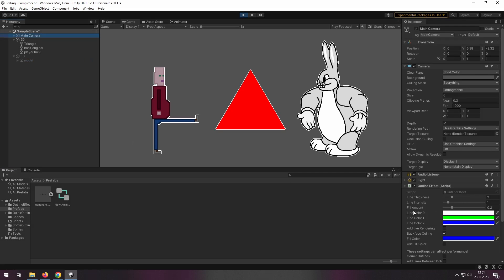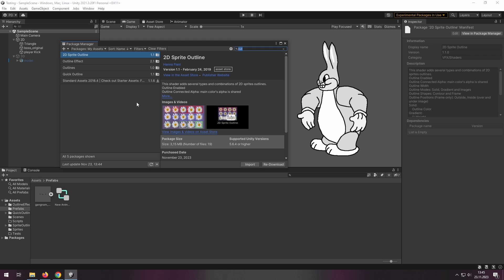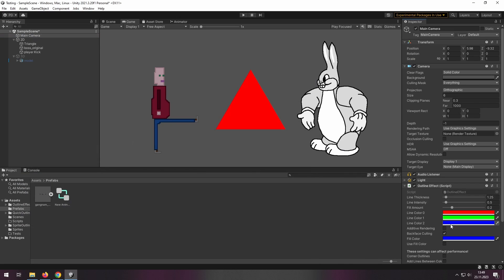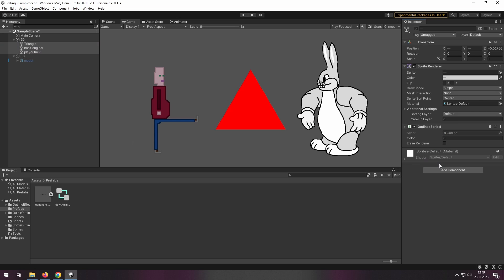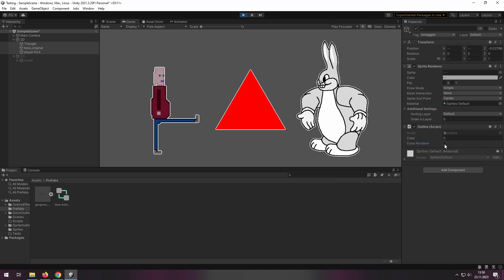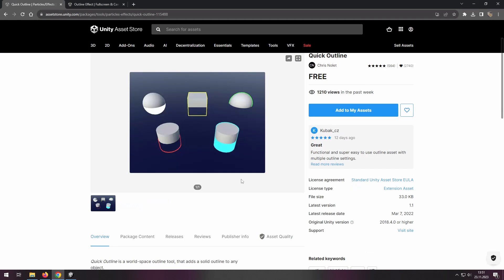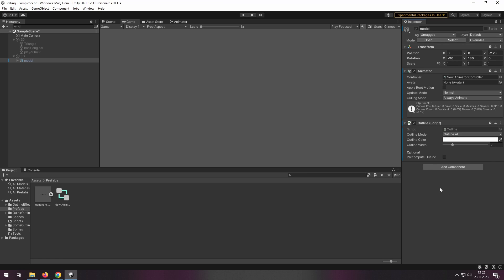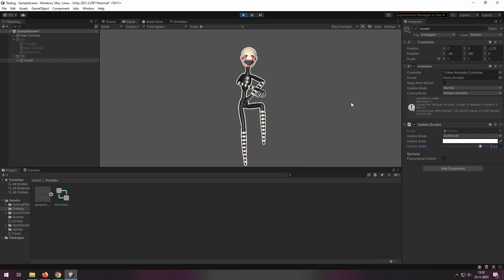2D and 3D outline in unity - a lazy way with no code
If you don't want to spend a lot of time creating simple outlines in Unity this may be the solution you need. No shaders creation, no code writting.

⏲TIMESTAMPS
0:00 intro
0:15 2D
1:40 3D